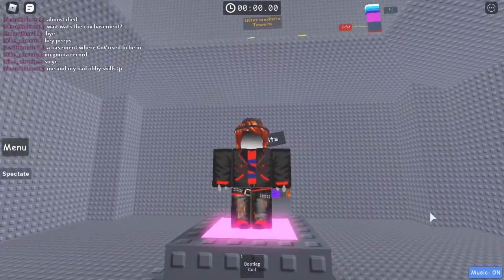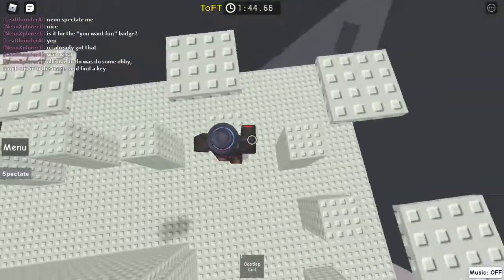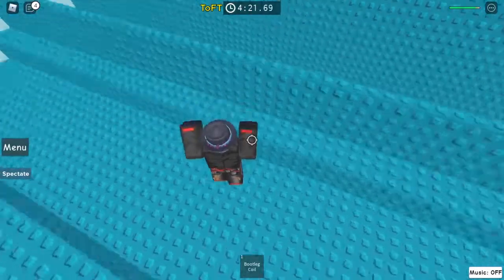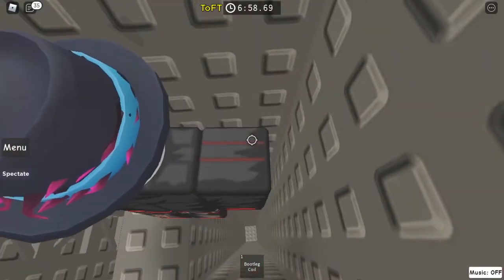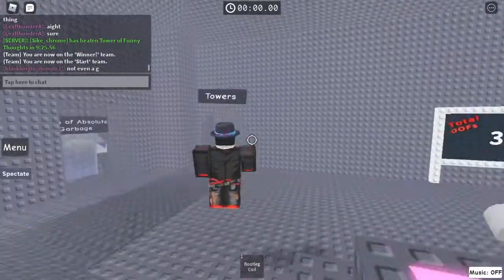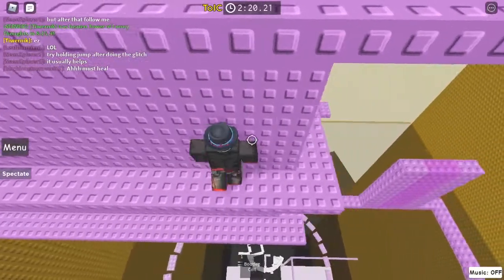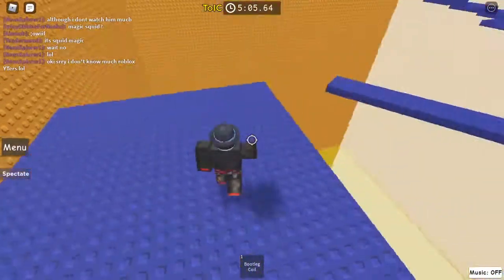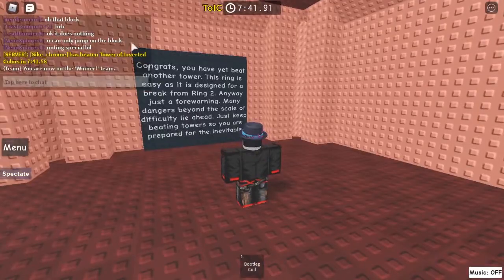Tower of Funny Thoughts and Tower of Inverted Colours - Free Play Friday #19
For the 19th Free Play Friday, I complete Tower of Funny Thoughts and Tower of Inverted Colours! Hope you enjoy it!